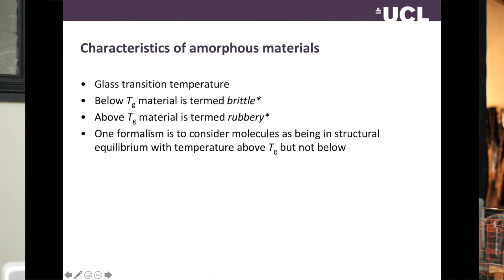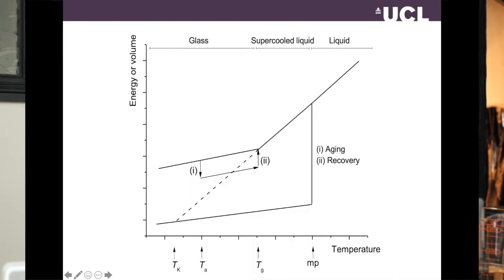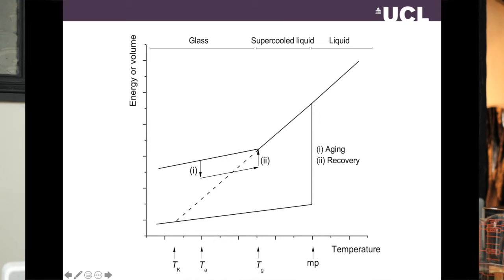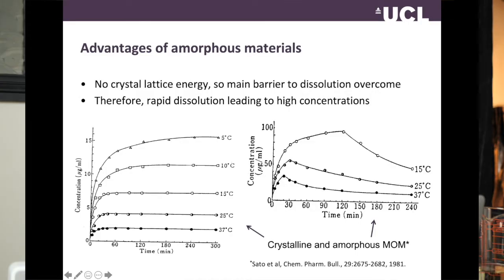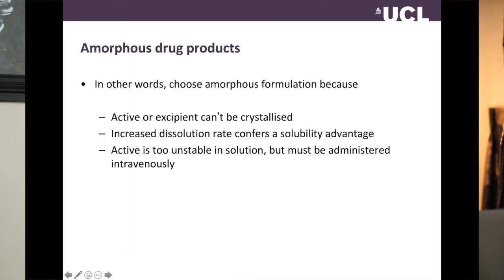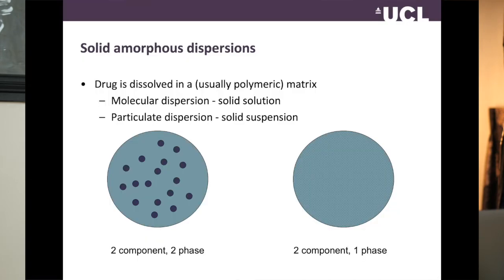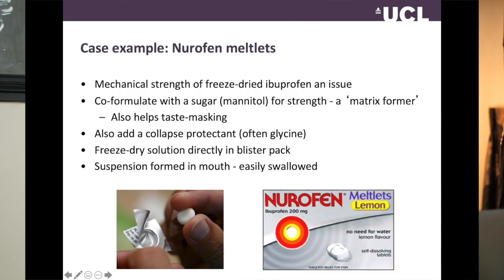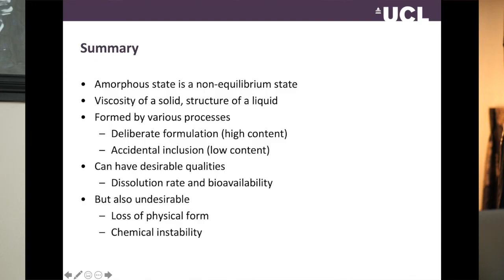PHAY0032 Amorphous Part 3